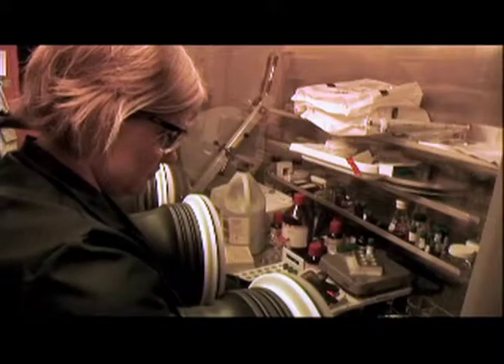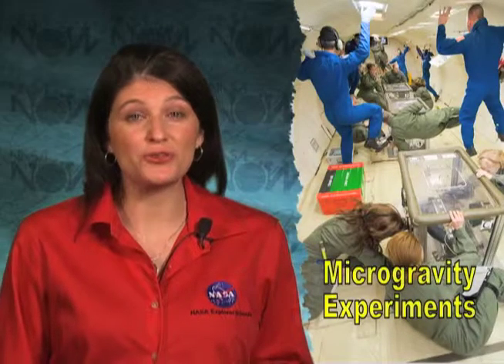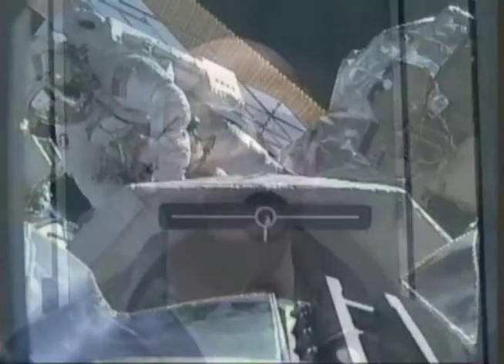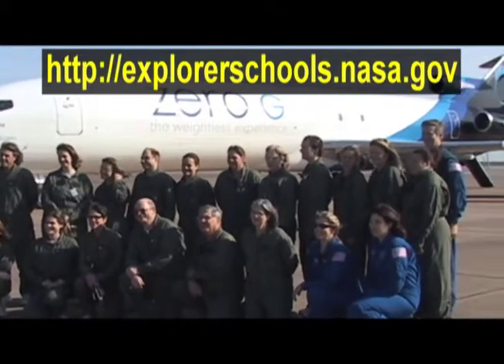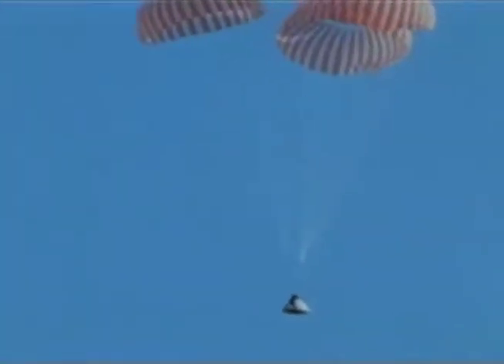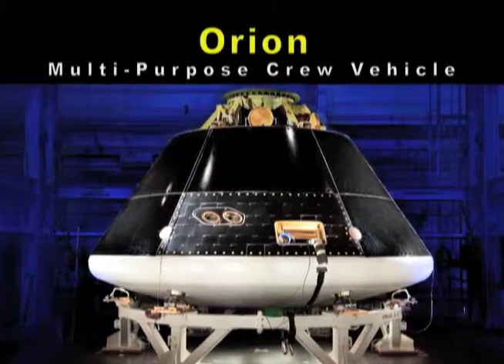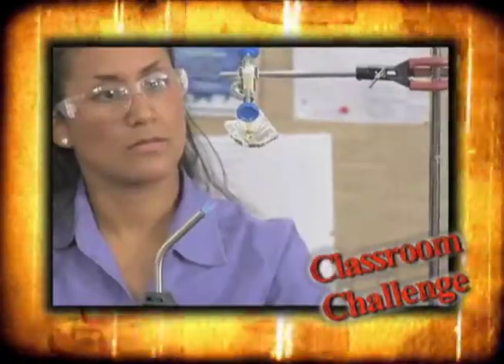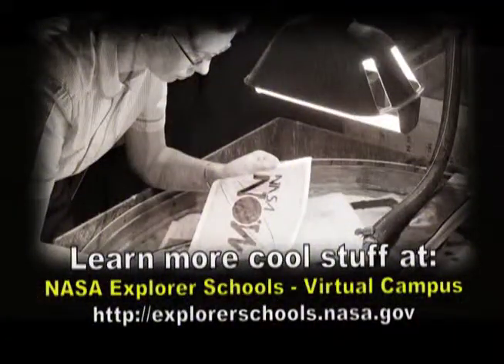NASA Now: Materials Science: Thermal Protection Systems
Metallurgical and materials engineers use science, technology and mathematics to study different types of materials. They analyze the materials to determine what they are made of and evaluate their strengths and weaknesses after concluding how they will be used.     NASA metallurgical and materials engineer Alma Stephanie Tapia explains the importance of picking the right materials to build safe spacecraft for space exploration.